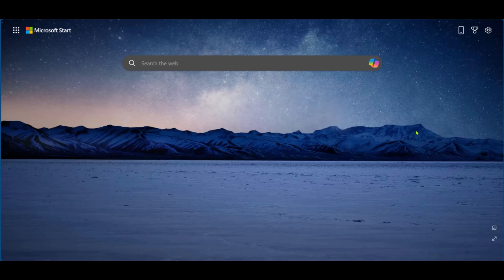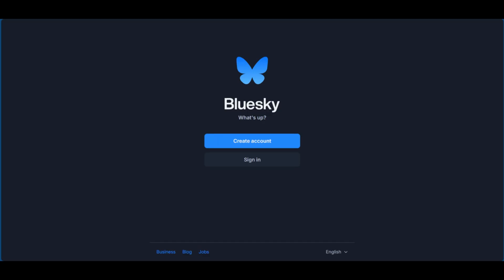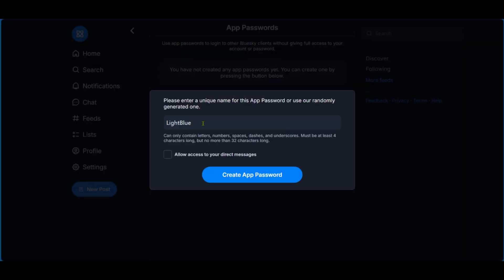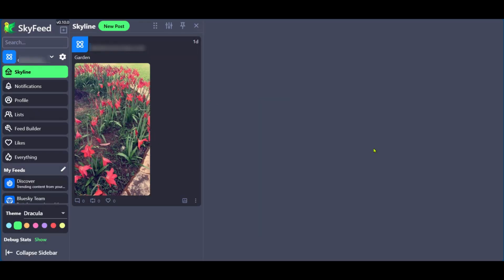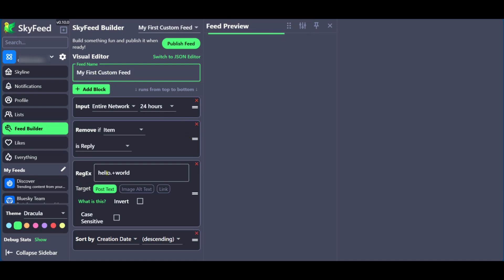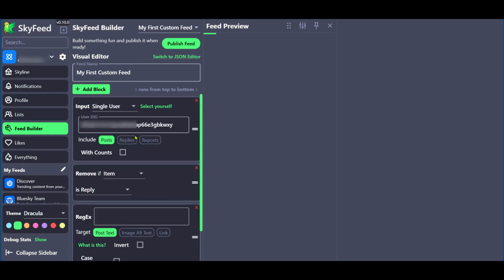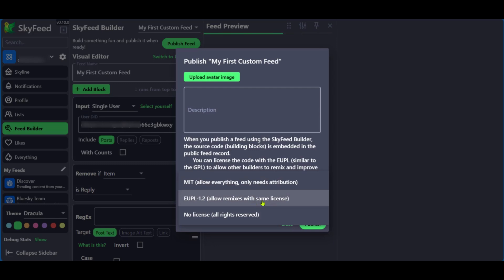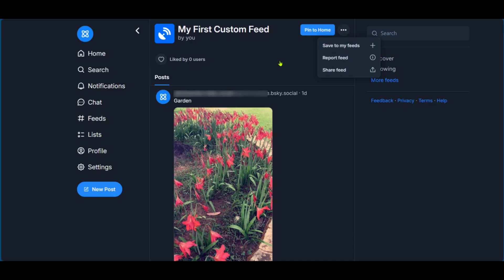How To Create a Custom Feed on Bluesky (2024)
🔥Want to personalize your Bluesky feed? We’ll guide you through the process of creating a custom feed that highlights the content you love. From selecting topics to managing your preferences, we’ll make it easy for you to enjoy a tailored experience on Bluesky in 2024.